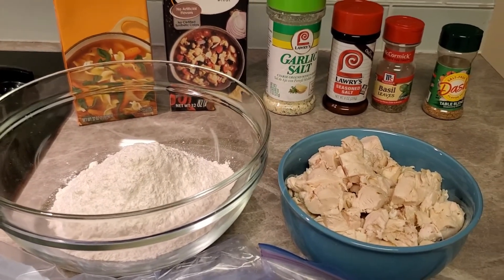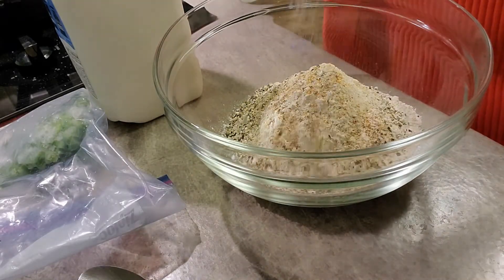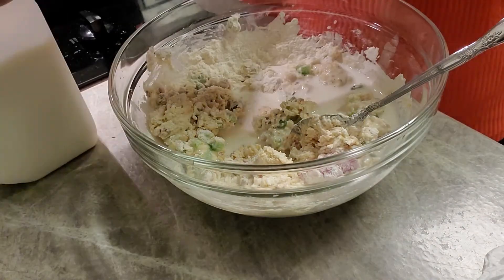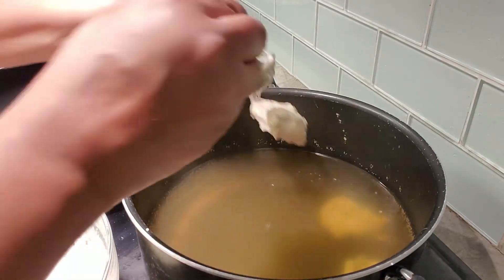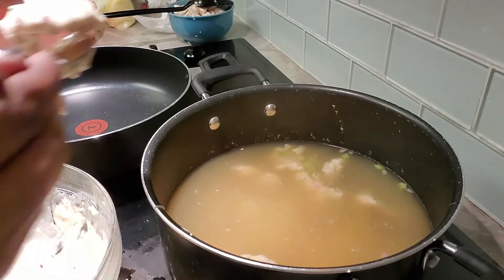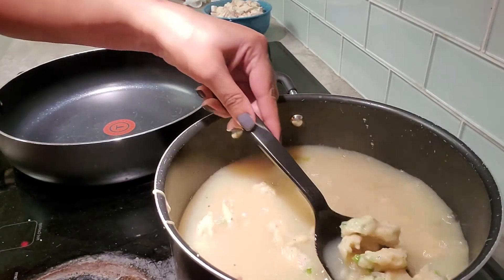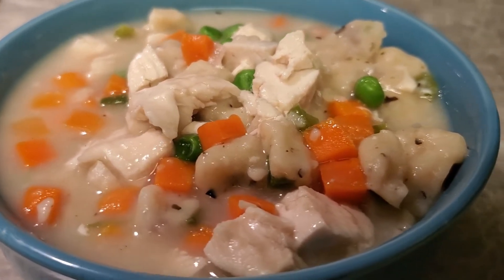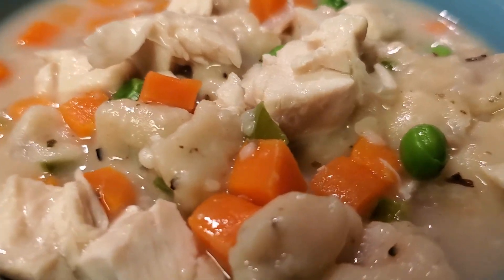How to Make Chicken & Dumplings